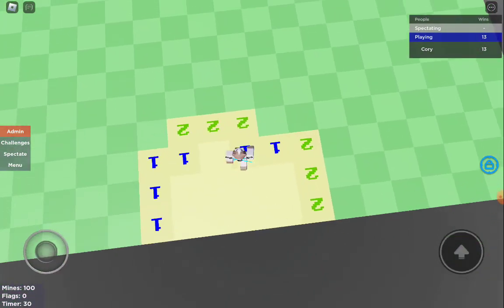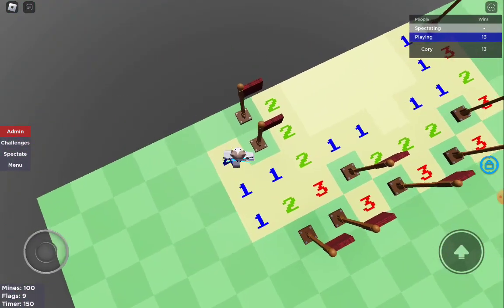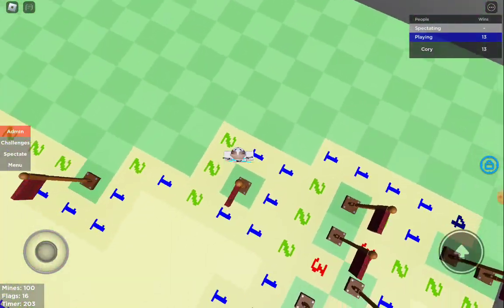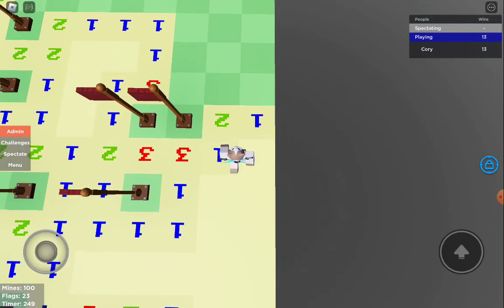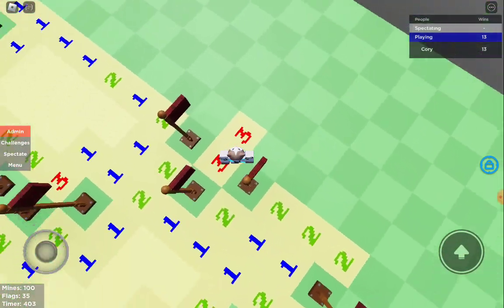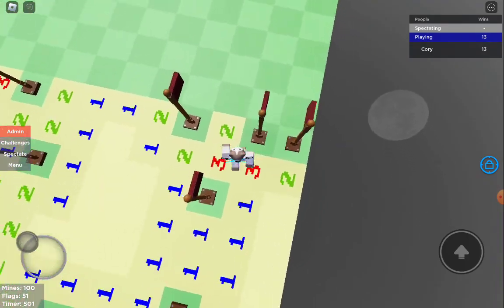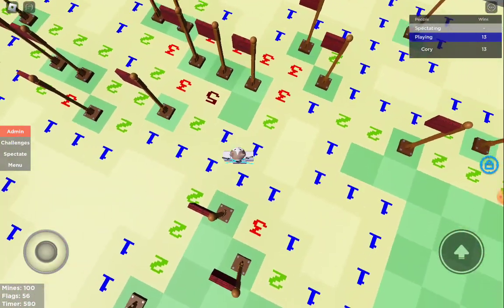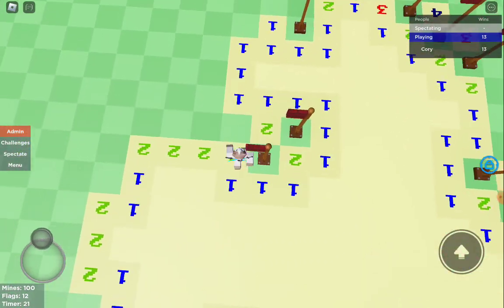how to play and win roblox minesweeper (Very easy tutorial).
this was a explanatory on how to beat this